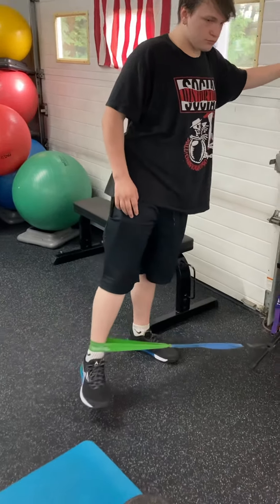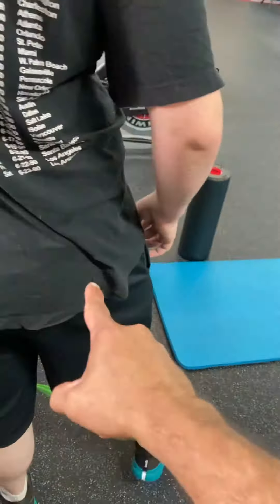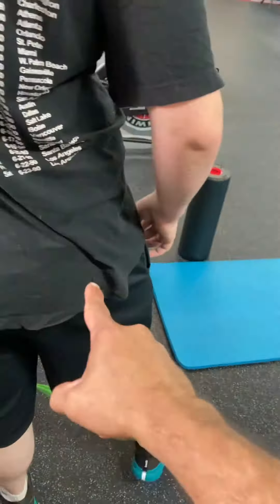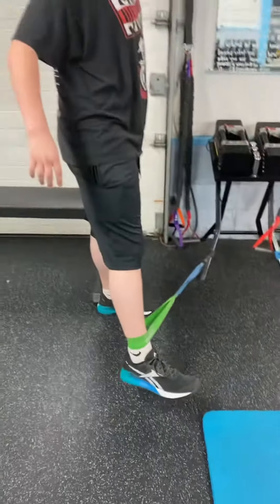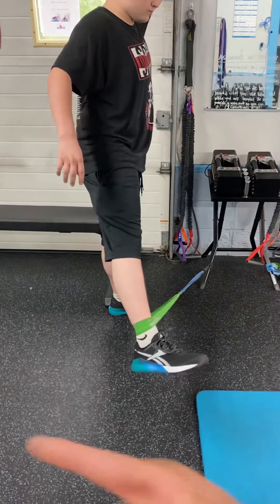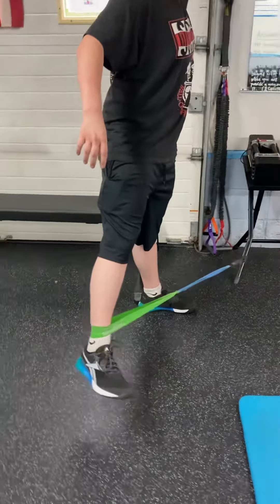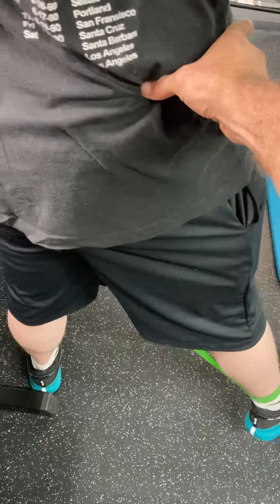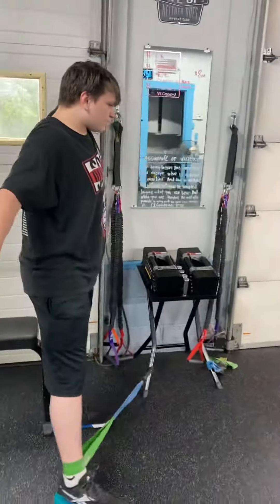Activate - hip abductors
Do 1-2 sets of 10-15 reps at a 422 tempo